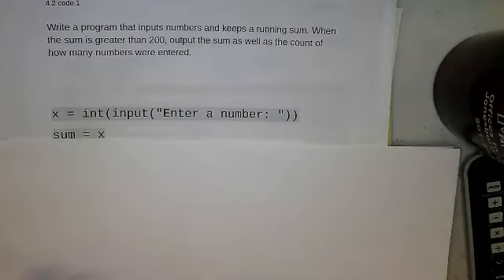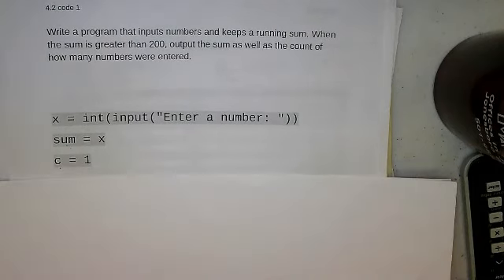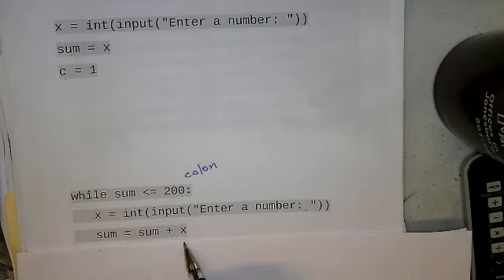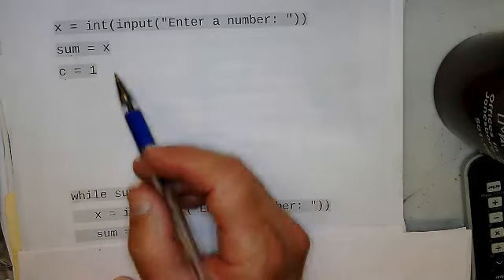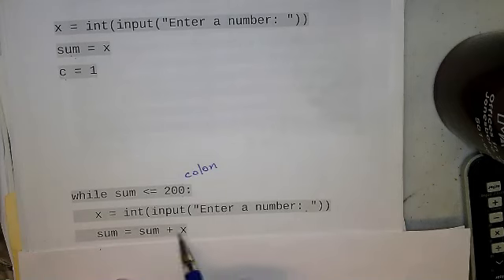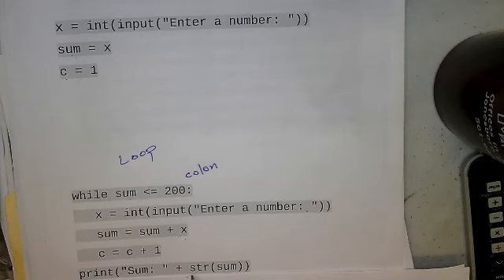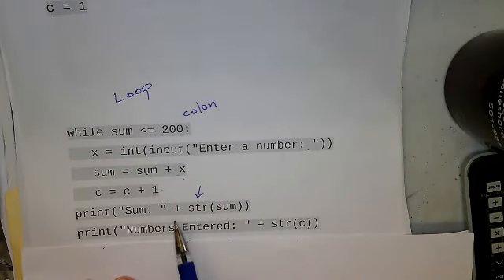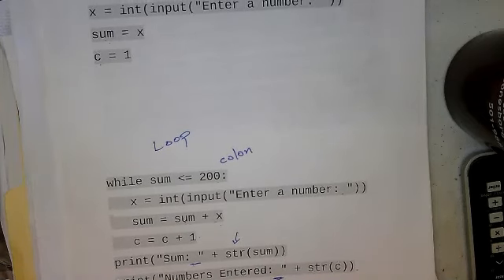Prog I Unit 4 Lesson 2 CP 1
Using a Loop and a counter in Python